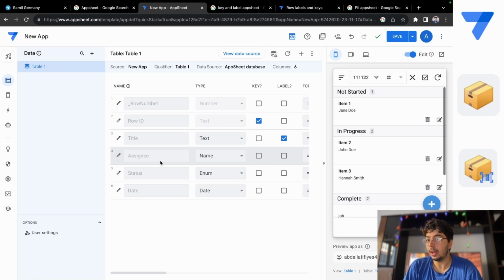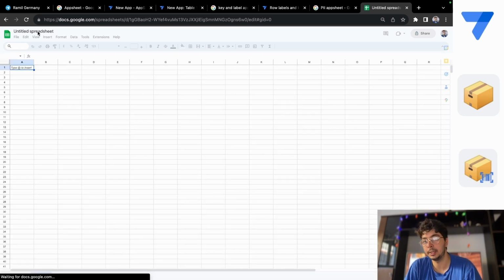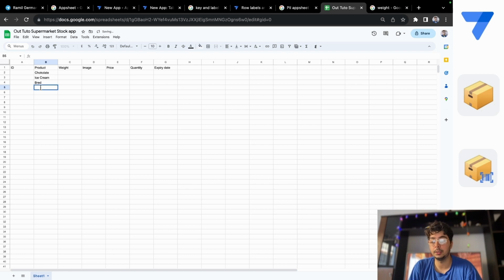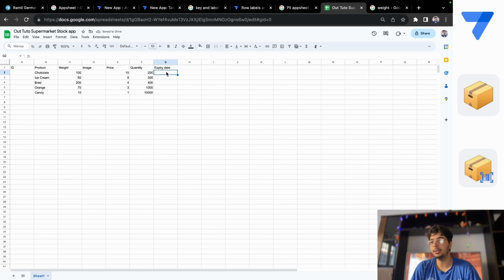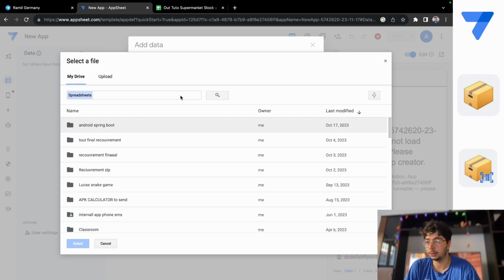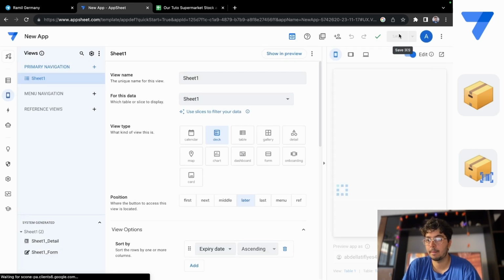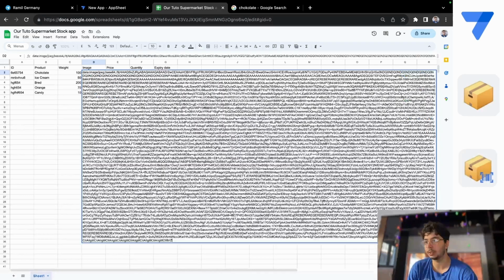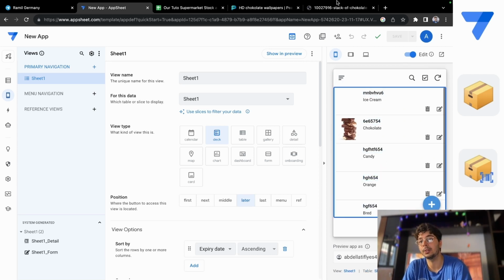How to add data to the google Appsheet Data base ?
Adding Data to Your App (14min):

Master the art of adding data to your app, a crucial step in creating a dynamic user experience

Google AppSheet is a powerful no-code platform that allows you to create custom mobile and web applications using your Google Sheets, Excel, or other data sources.